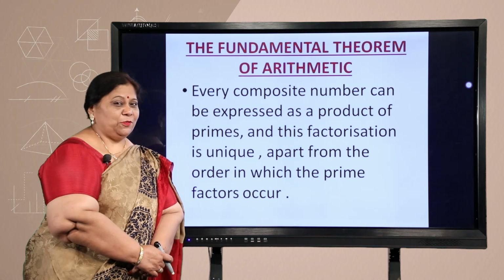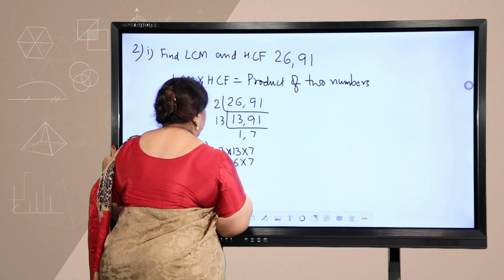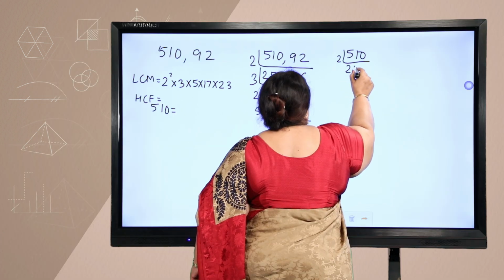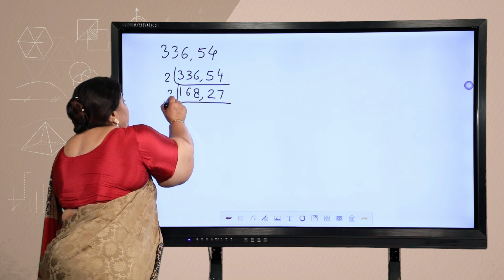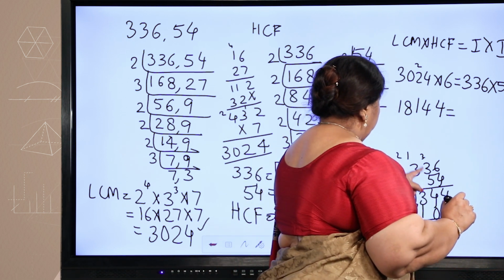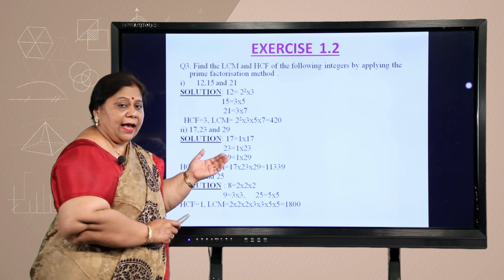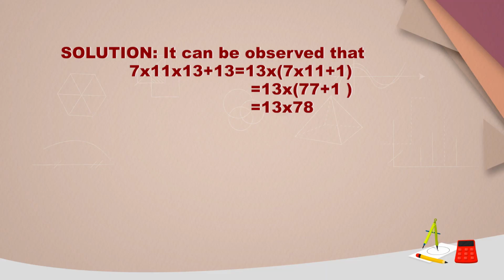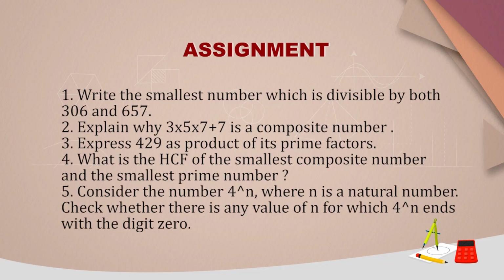Mastering Real Numbers: Next-Level Techniques Unleashed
class 9th class10
eal numbersreal numbers class 10arithmetic sequencesMaths class 10 chapter 1 @mathsclass10class 8thclass11class12class9thramanujanreal numbers class 10 cbsereal numbers class 10 ncertreal numbers class 10 one shotsciencesocialsciencereal numbers class 10threal numbers class 10 vedantureal numbers formulas for class 10class 10 real numbersreal numbers class 10 full chapterreal numbers questionsreal numbers class 10 questionsreal numbers ncertsst